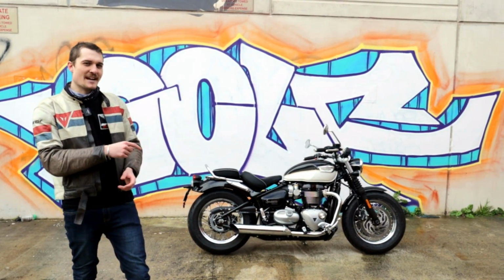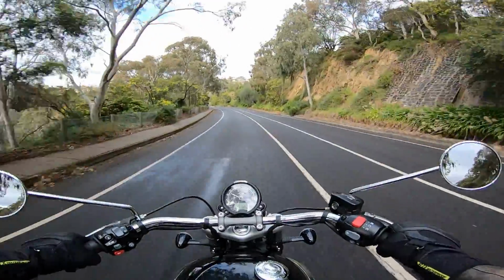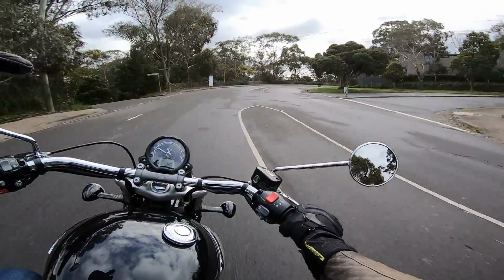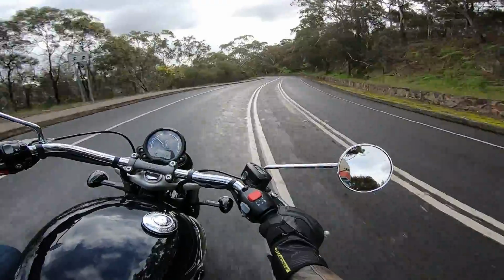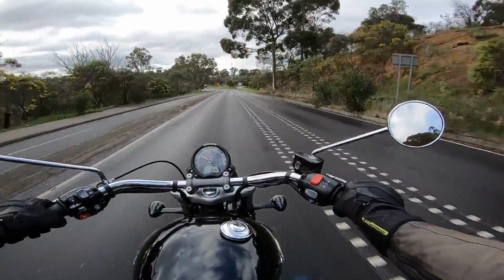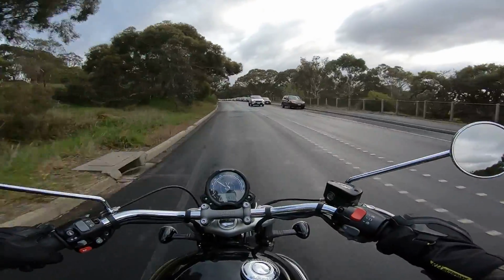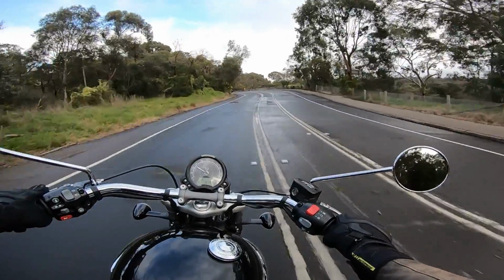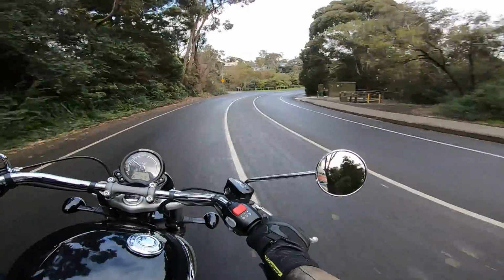Is the new Triumph Bonneville Speedmaster better than the Bobber? | Review | INFO MOTO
Spencer swaps the Triumph Bonneville Bobber for the similarly specified and identically priced ($21,890) Bonneville Speedmaster. Same price, same output, yet there could be a lifetime of difference. Which of the two do you prefer?